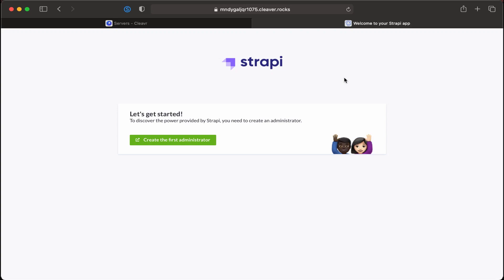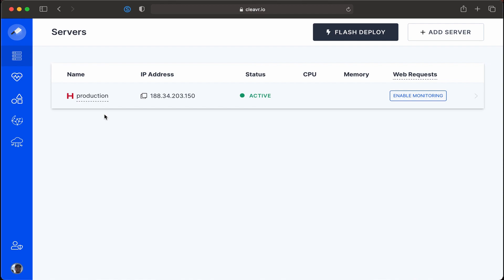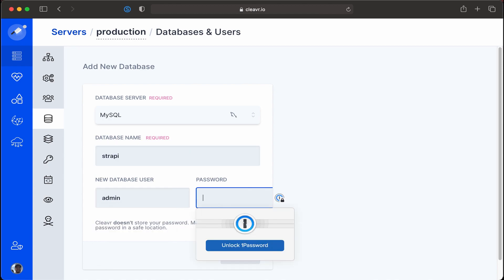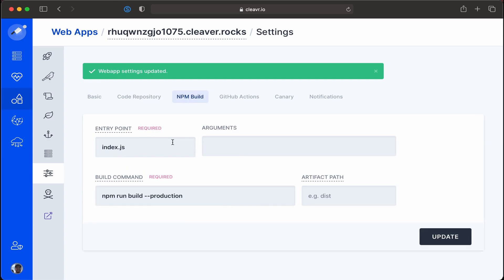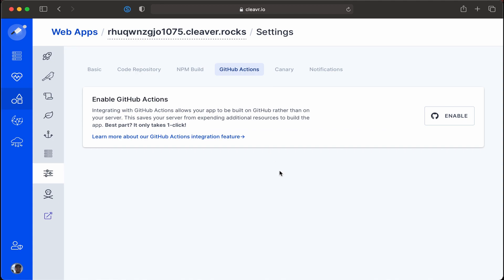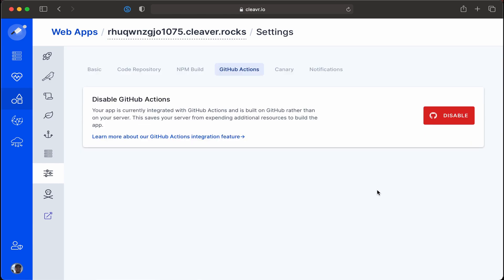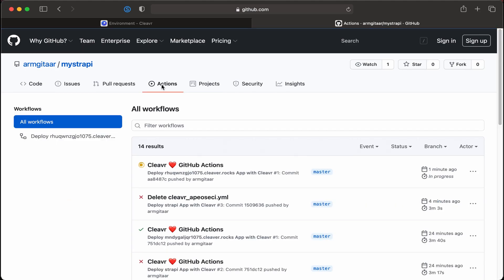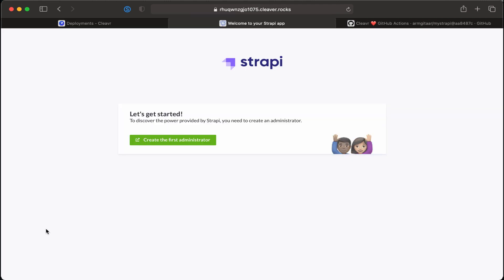Deploy a Strapi headless CMS backend site with Cleavr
Cleavr.io makes it easy to deploy your Strapi CMS application to your production VPS servers.

You can even leverage Cleavr's GitHub Actions integration to build the Strapi application instead of requiring your server to build it. This not only frees up your server for other tasks, but it also let's you use more economic VPS plans which typically do not have enough processing power to successfully build a Strapi application.